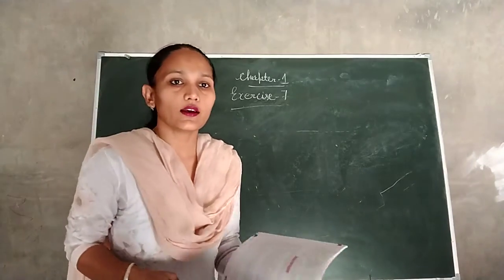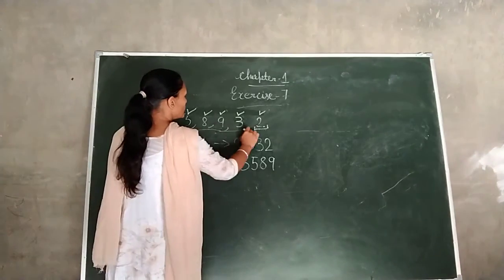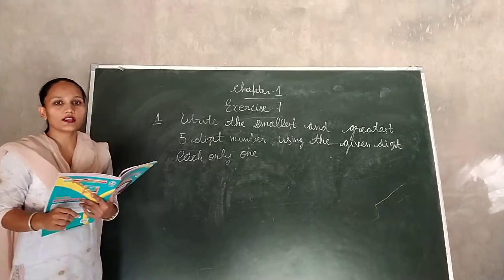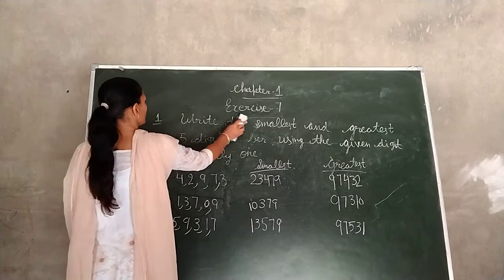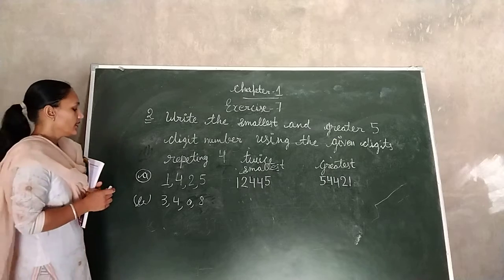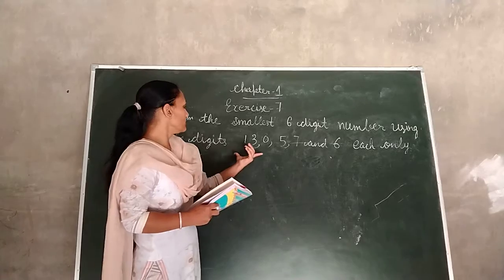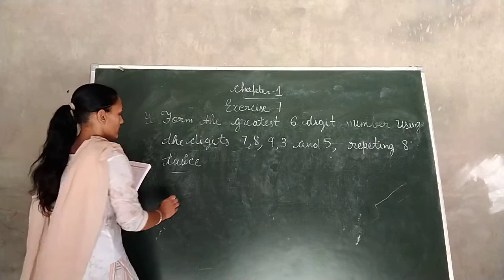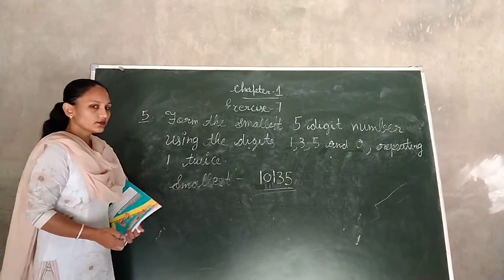Online Classes | Harpinder | Class 4th | Sub- Maths exercise 7 | Baba Farid Public School